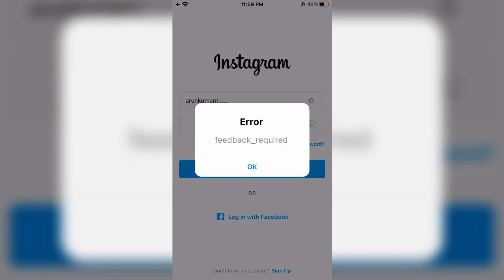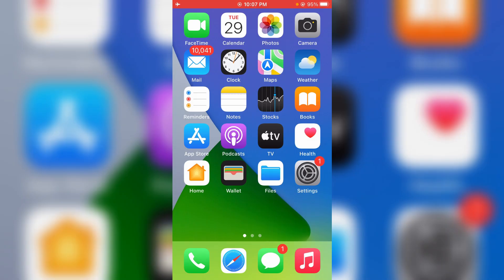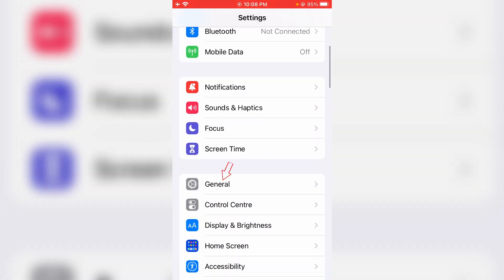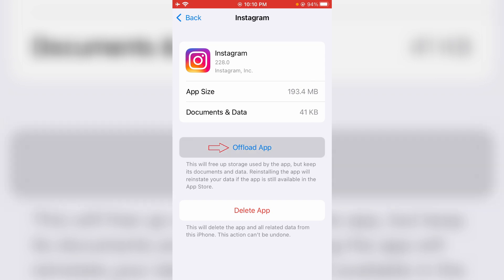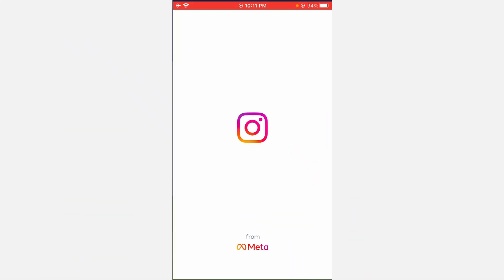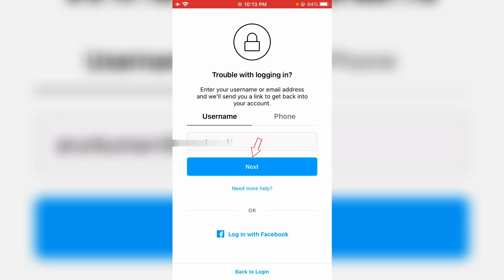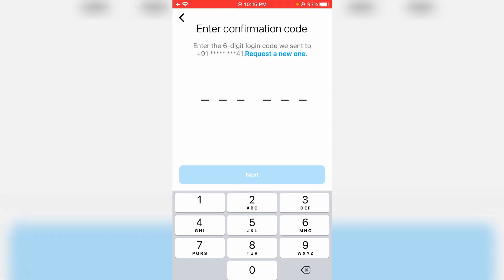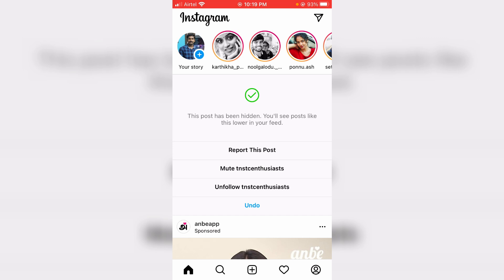Fix instagram feedback required login error in iphone | Problem Solved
This tutorial is about how to fix feedback required instagram login error | can't login problem fixed.

Always use 2023 released new update of instagram app on your iphone.

Here i show the steps by using my iPhone se and which is have the operating system of ios 15.4.

This video has english subtitle at same time you can translate to tamil,kaise kare hindi,bangla telugu,kannada,sinhala,malayalam,indonesia cara mengatasi,hatası çözümü,hatası nasıl düzeltilir,turkce penyebab,portugues como arreglar el,español,como resolver,kenapa,solución and como solucionar.

Today i get the following one error notification while i try to login my instagram account :

Error

feedback_required

OK

How to solve instagram login problem feedback required :

1.One of my subscriber ask to me,what does it mean and why it saying this kind of message?.

2.So very simple method to fix this issue is,just one time delete that app.

3.By simply goto settings - general settings - iPhone storage.

4.Here you can locate that insta app and click to open it.

5.Now you can press "Delete app",and after the few seconds just press "Reinstall app".

6.If may be this first solution not works for you,just reset your password.

9.Once you enter that code your account is ready to use.

10.So i hope if you follow this simple steps,finally this problem is solved in permanently.